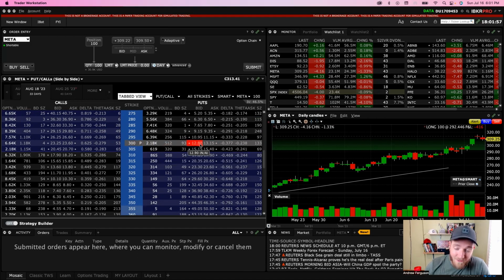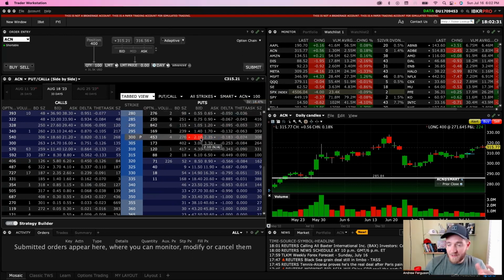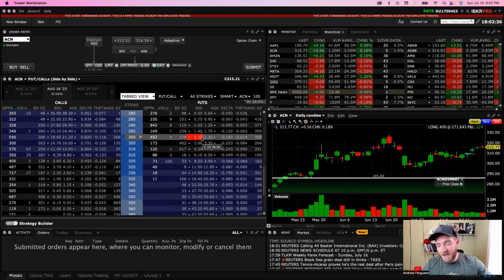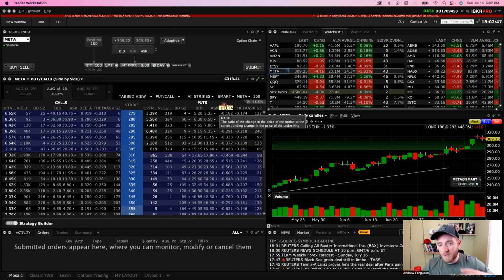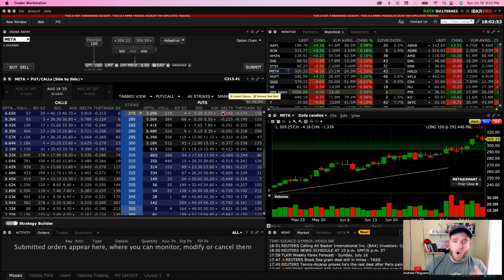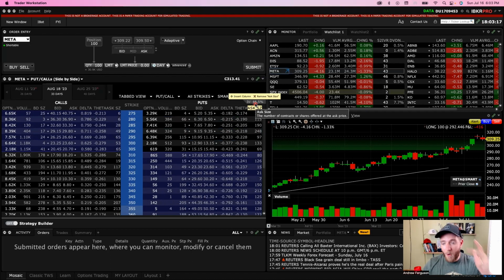Stock Option VOLATILITY SECRETS Every Trader Should Learn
Stock volatility is something you need to understand as trader. If you don't know what it is or why it's important check this out.

Music credit "Heaven" by Aylex